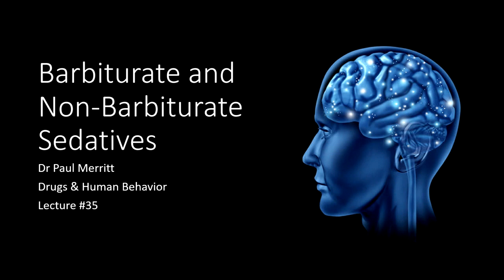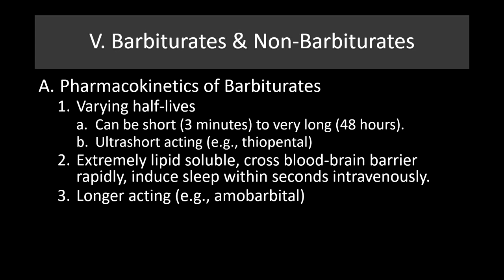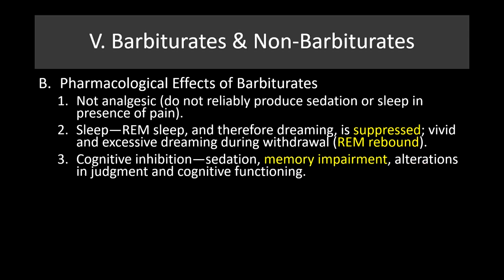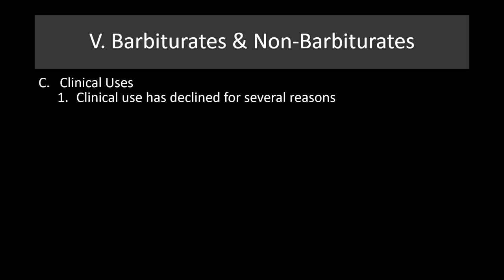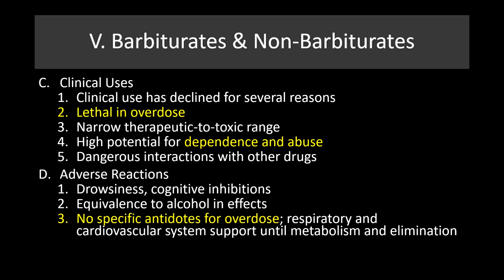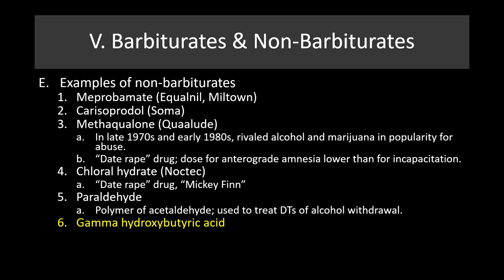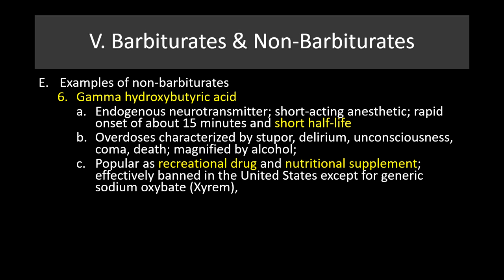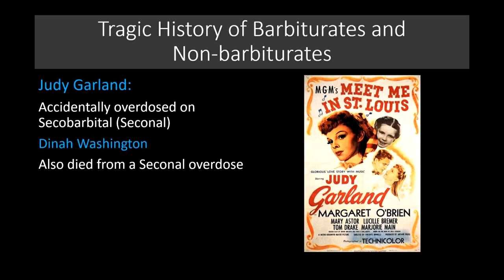Lecture 35 Barbiturate and Non Barbiturate Sedatives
In this lecture I discuss the barbiturates and related drugs, in particular focusing on the dangers of this class of drugs and their decline in use.